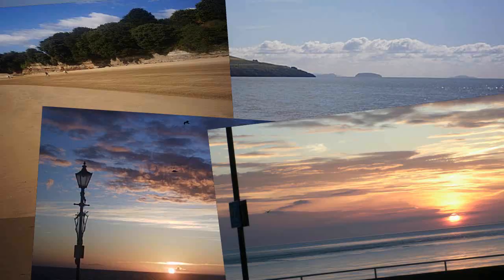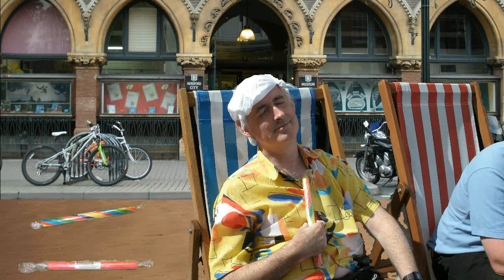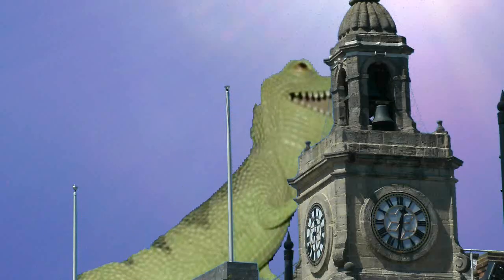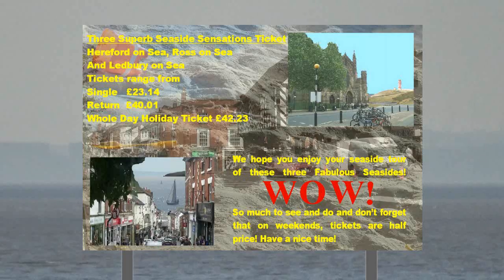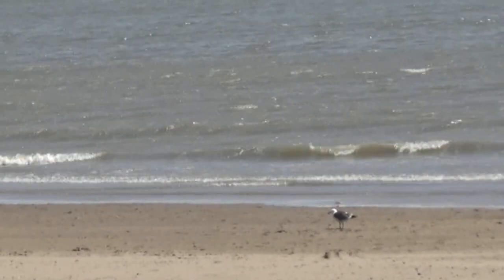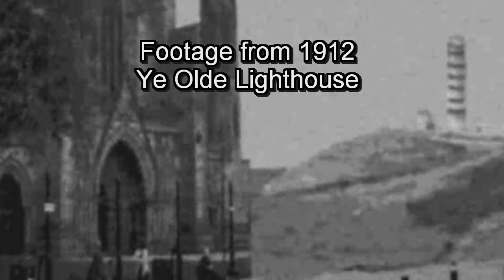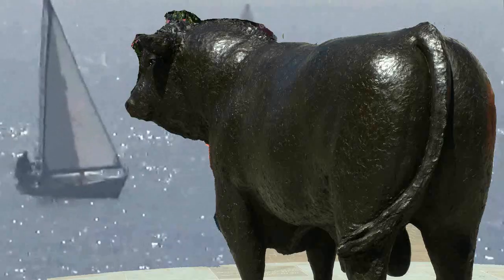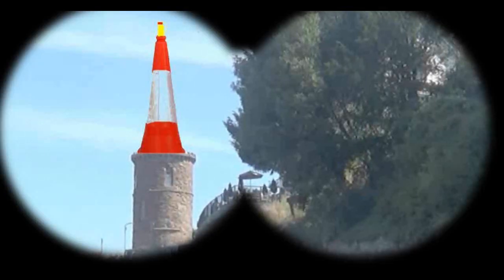Just Imagine if Hereford was by the Sea!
Hereford is fab as it is, but just imagine if it was by the sea in HD! Well it would be easy to get to by road, rail and Ferry. You will see a train from nearby Ledbury on Sea and oh isn’t that doggie cute. Myself and a friend relaxing in the Summer Lovely views of High Town where time stands still in the lovely sunshine. The Hereford Bull, trys to will the tide back out but to no avail cos he doesn’t want to put on his wellingtons! There's me again with my friend nodding off in a deckchair on the sand outside the library and museum. Beautiful atmosphere and there are some pictures of the sand dunes.  High Town with the sun rising above the clock. Now there was one hell of problem in reversing the earth's rotation. I think we had to use 47 space tugs (two of which broke down as they ran out of petrol), Anyway, this task was achieved in only 34.37 days and has been dubbed as the 15th wonder of the world. Infact the last time the sun was where it is now was in the Jurassic period when dinosaurs lived in Hereford and sunbathed on deckchairs on the lovely Hereford beaches!  You may see many sticks of rock dotted around the city in this video. Thing is that Hereford rock is world famous and an oil tanker off the coast of Hereford on Sea came aground on a sandbank and there was a terrible leak 89.73 days ago. No no not of oil, that was ok, no it was the millions of tons of world famous Hereford sticks of Rock which got washed up on the beaches.  Why not take advantage of buying a Three superb seaside sensations ticket? The sun glinting on the waves isn’t that glorious. Some old video from 1912  of  Hereford's old  lighthouse at the back of the cathedral. Back to High Town where Mr Bully watches boats go by. Now on a clear day you can see Ross lighthouse and there are more photos of me in Hereford on Sea. There’s Mr Bull still looking out to sea and oh yes Hereford is renown for its lovely sunsets. Goodbye!